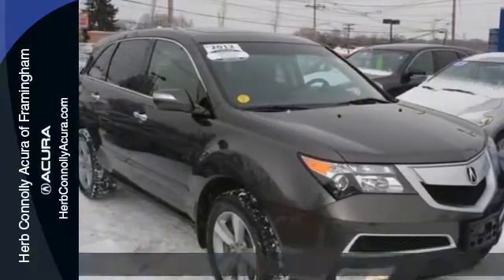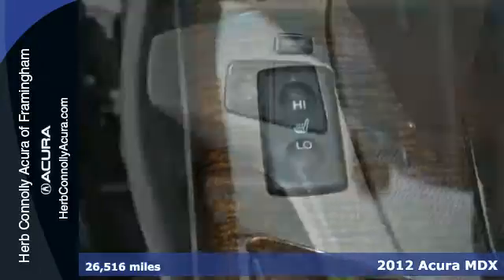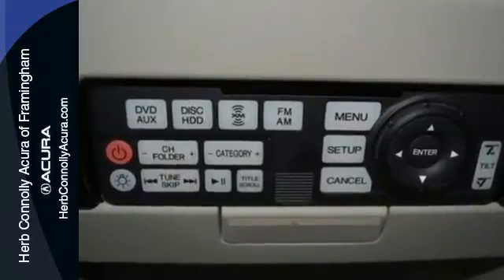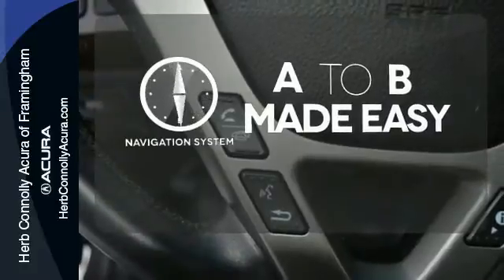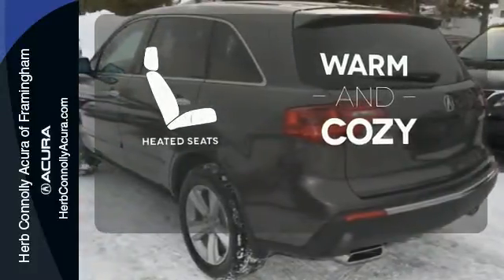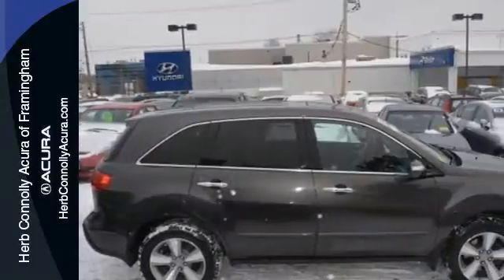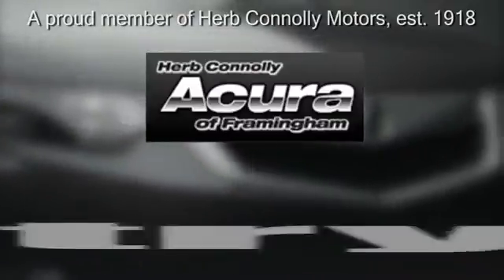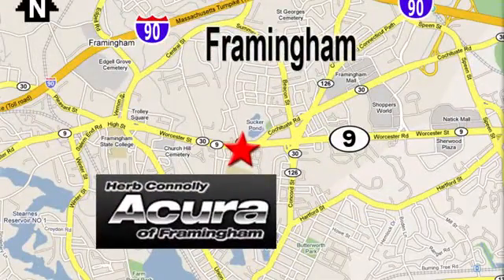2012 Acura MDX Framingham Natick Marlborough MA, MA A002102A - SOLD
Year: 2012
Make: Acura
Model: MDX
Trim: Technology
Engine: 3.7L V6 SOHC VTEC 24V
Transmission: 6-Speed Automatic
Color: Gray
Interior: Ebony
Mileage: 26516
Stock #: A002102A
VIN: 2HNYD2H47CH515064
Clean Carfax One Owner - Acura Certified - Navigation - DVD Entertainment - Low Miles - Cream of the Crop! Backup Camera, Bluetooth, 3rd row seats, A/V remote, DVD-Audio, Entertainment system, Heated front seats, Heated rear seats, and Power moonroof. Acura Certified Pre-Owned means you not only get the reassurance of a 12mo/12,000 mile limited warranty, but also up to a 7yr/100k mile powertrain warranty, a 150-point inspection/reconditioning, 24/7 roadside assistance, trip-interruption services, rental car benefits, Acura Concierge Service, and a complete CARFAX vehicle history report. Herb Connolly Motors is the home of used car LIVE MARKET PRICING. LIVE MARKET PRICING gives our customers the piece of mind that we have already done the shopping for you and priced our vehicle aggressively in today's internet information marketplace while adjusting accordingly for - Supply - Equipment - Condition and Mileage. Remember at Herb Connolly Motors - WE DONT PLAY PRICING GAMES.

Address:
500 Worcester Road Route 9 E